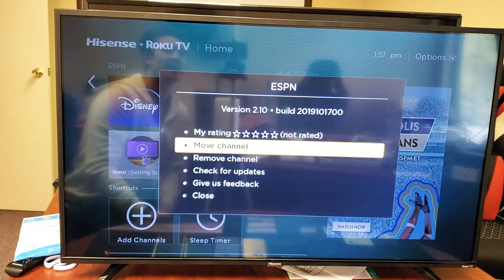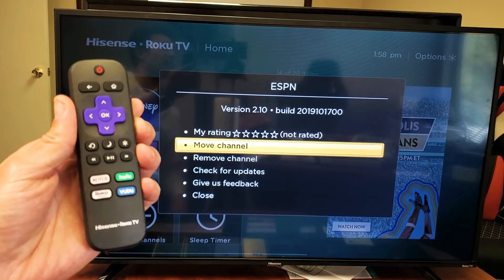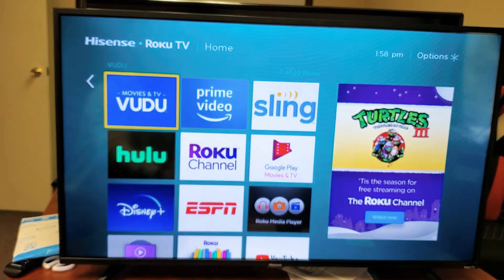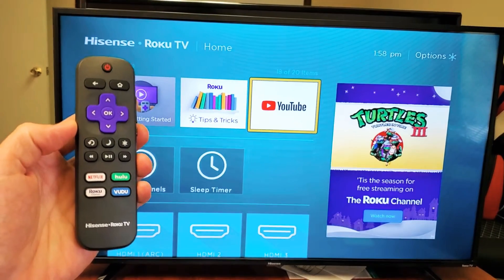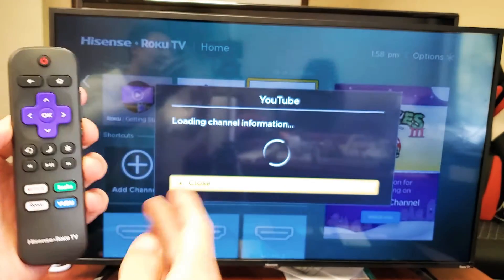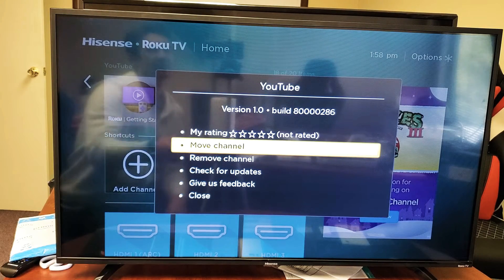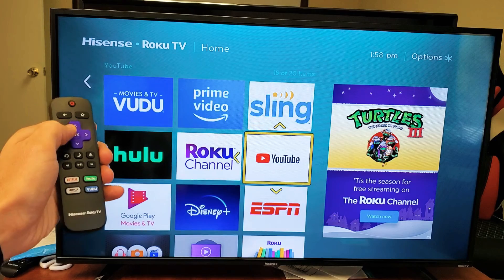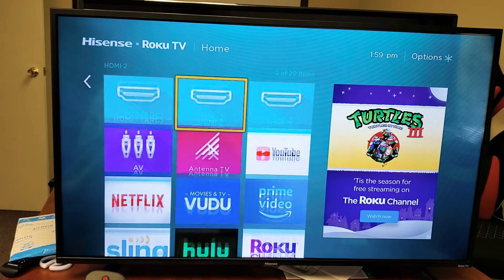Hisense Smart TV (Roku TV): How to Move or Rearrange Apps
I show how to move or rearrange apps on a Hisense Smart TV (Roku TV). Hope this helps.